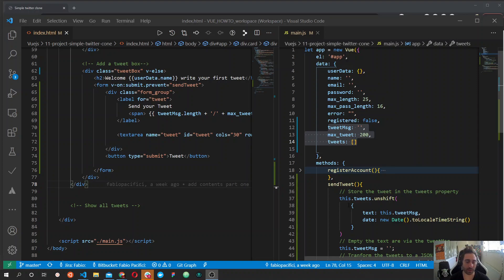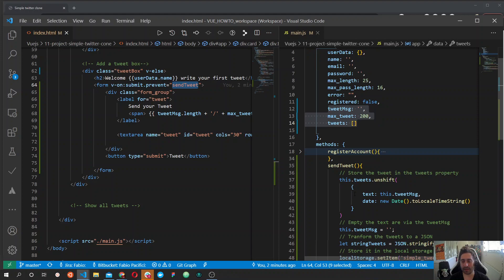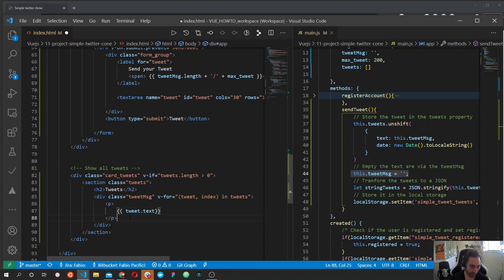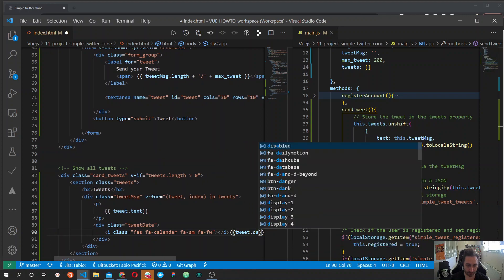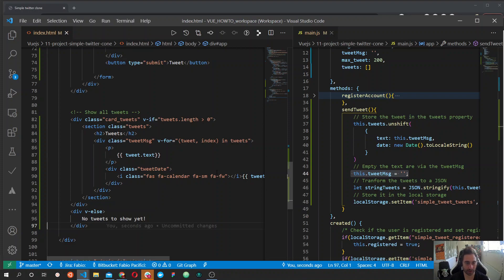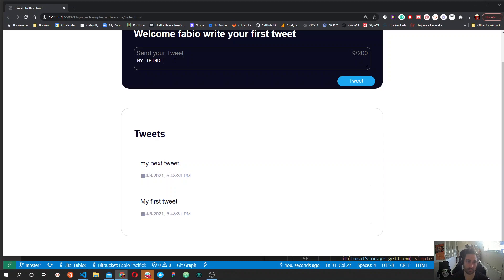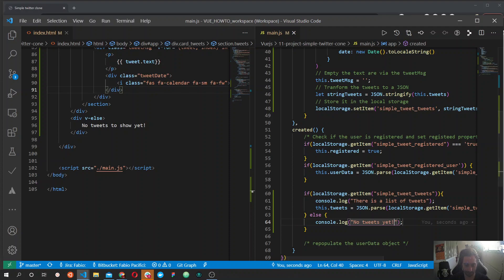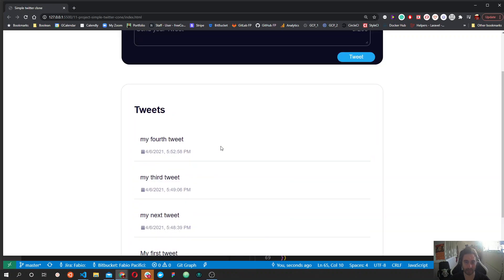Vue js full course #11 Twitter project, show tweets | How to build a single page application